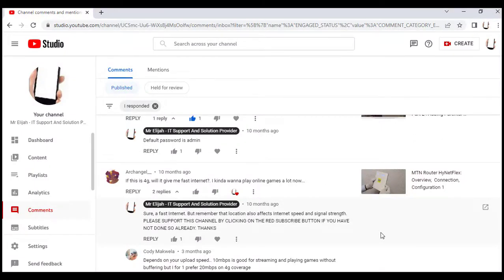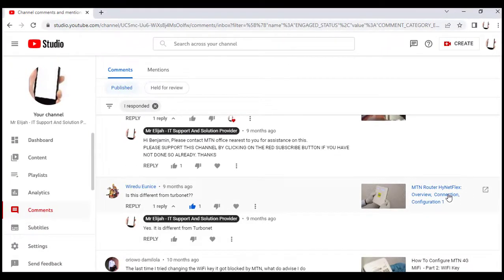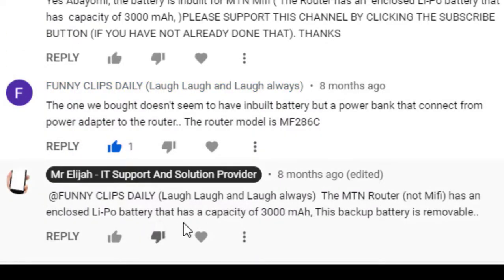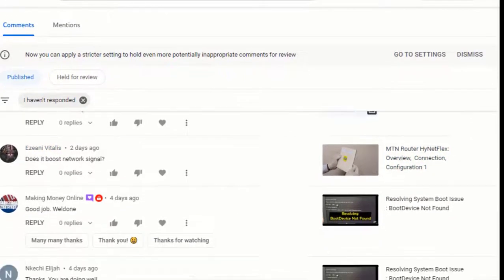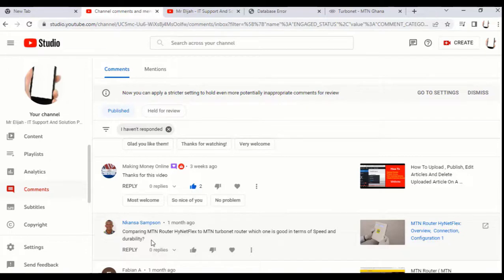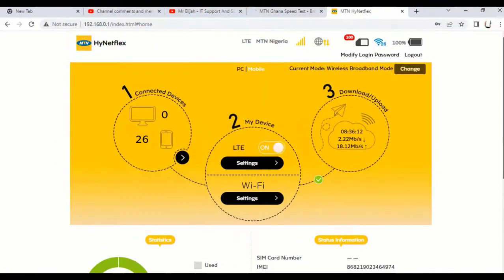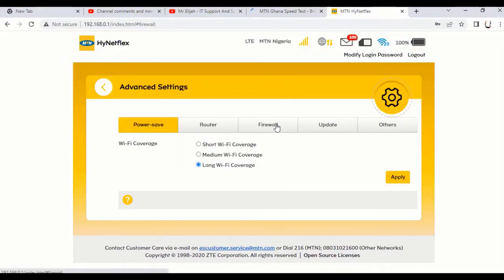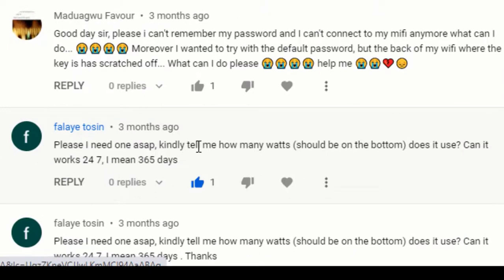MTN ROUTER : Common Questions, Problems And Solutions Part 1